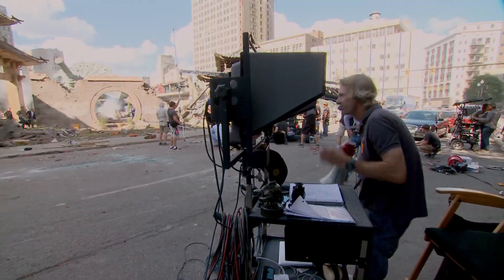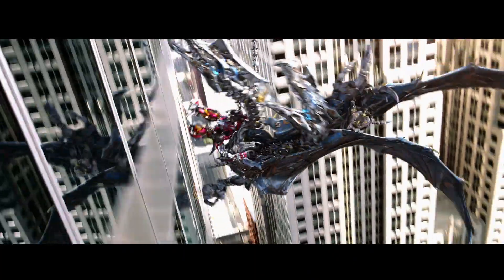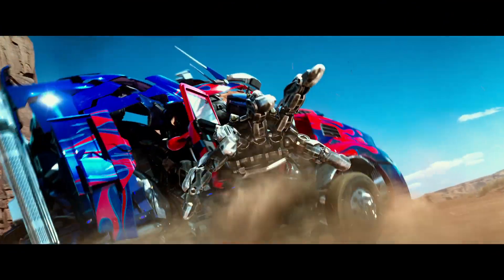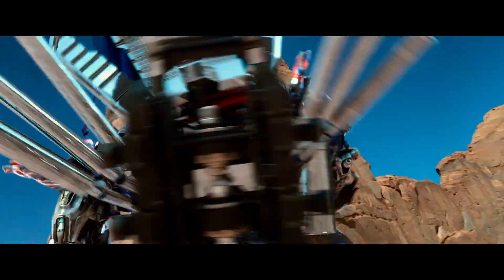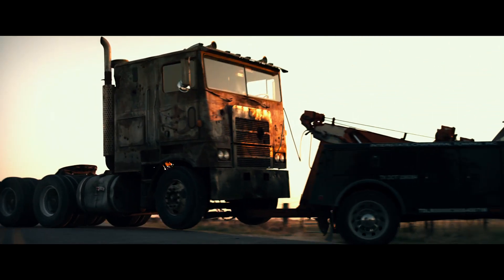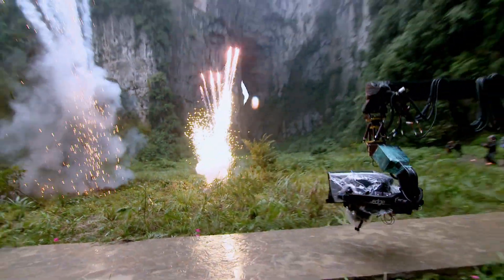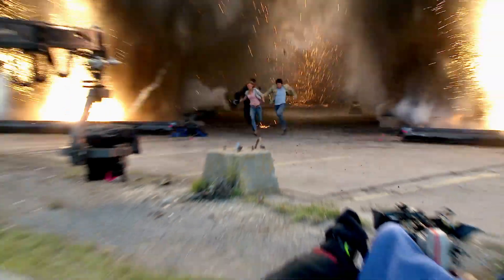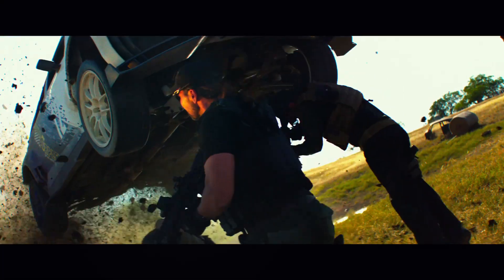Transformers: Age of Extinction IMAX® Behind the Frame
Get ready to experience the next level of IMAX®3D in Transformers: Age of Extinction! Discover how Director Michael Bay used the new IMAX 3D Digital Camera to put moviegoers smack in the middle of the action with the Autobots as never before in this new IMAX Behind-the-Frame.